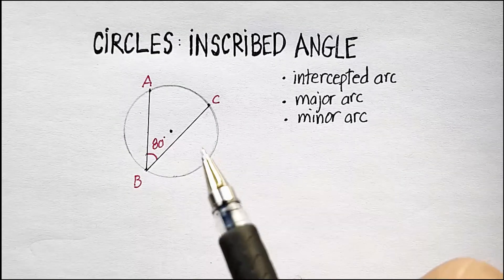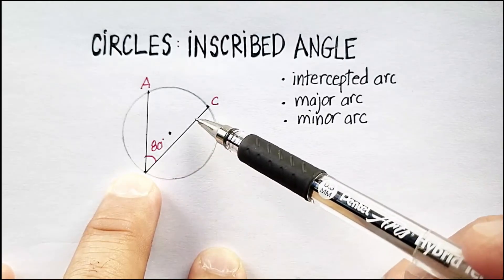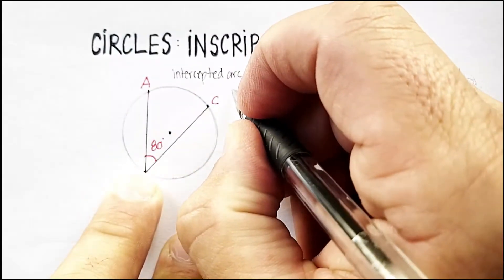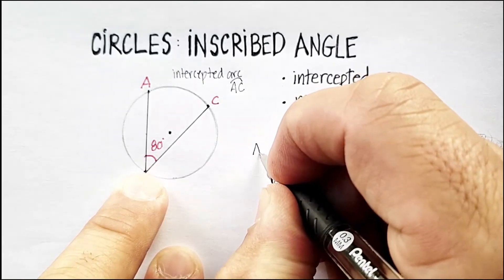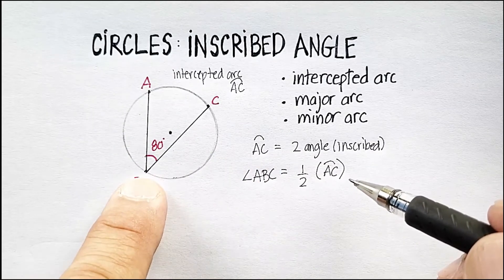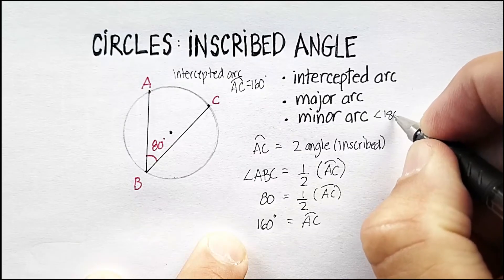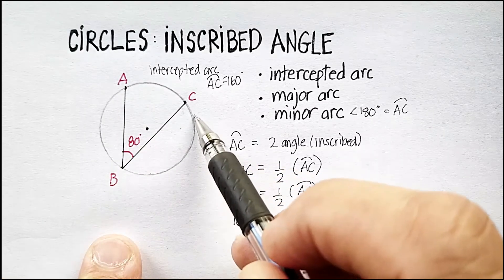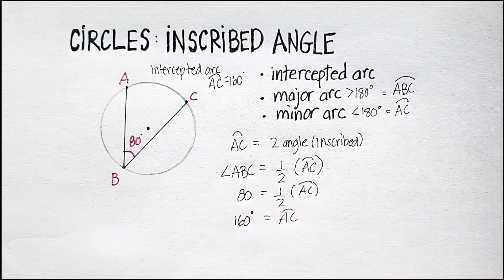Circles: Inscribed Angles, Intercepted Arcs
This video describes how to calculate an intercepted arc knowing the inscribed angle described by the arc. This video also covers the difference of minor and major arcs.